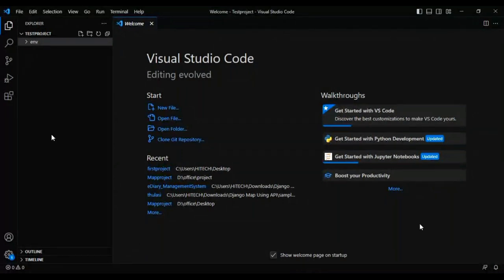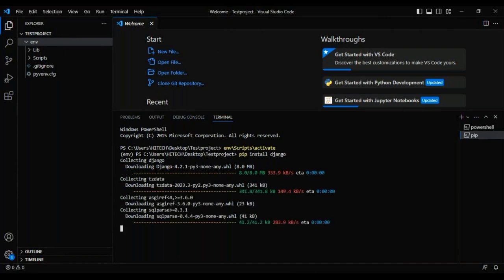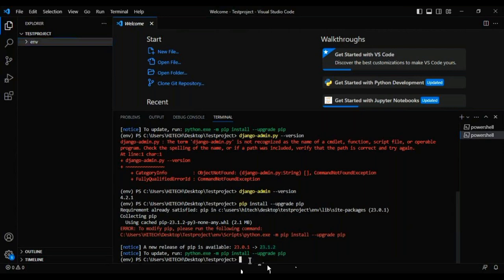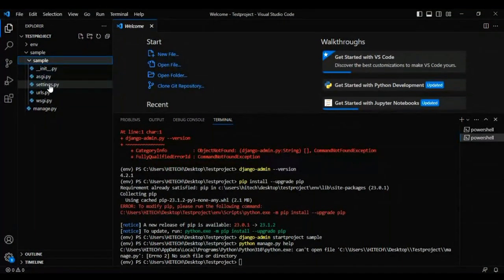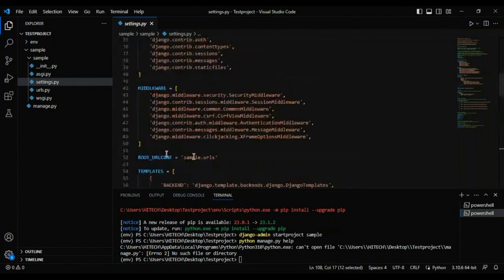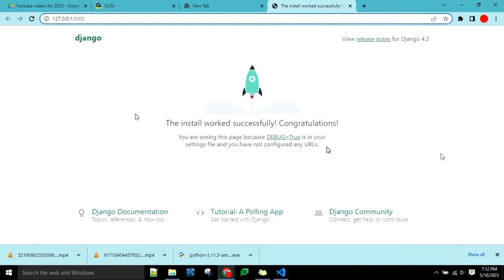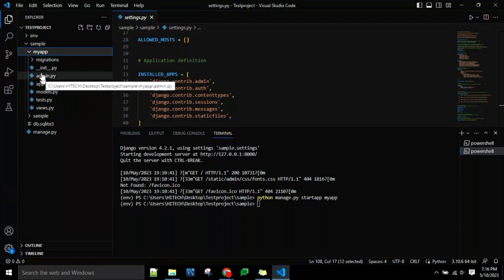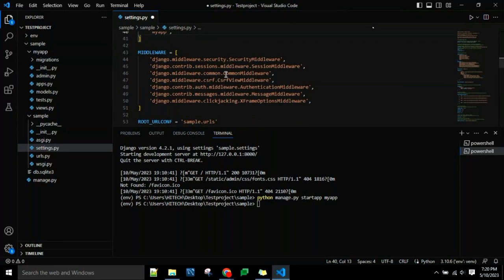Creating First App in Django | Installation of Django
Full stack Development on Python, Java & PHP , Web Development

create app in django,
steps to create django project,
create django project and app,
create project folder in django,
create django project in virtual environment,
install django and create project,
django install requirements,
django installation steps,
install django anaconda,
install django app,
install django in python,
create new app in django project,
how to create app in django,
create first app in django,
django create app in folder,